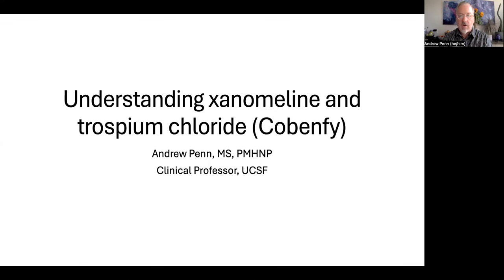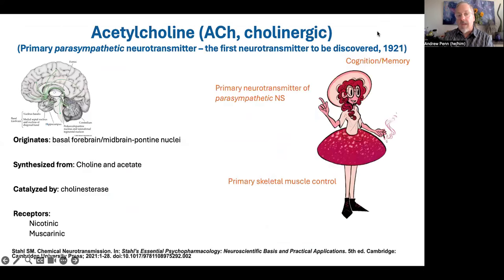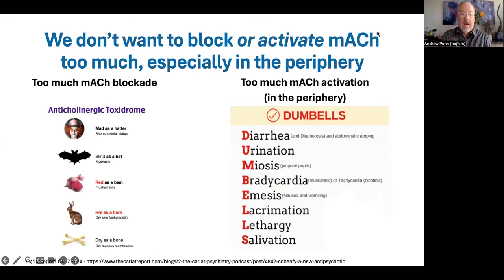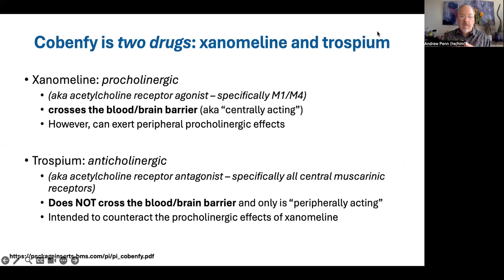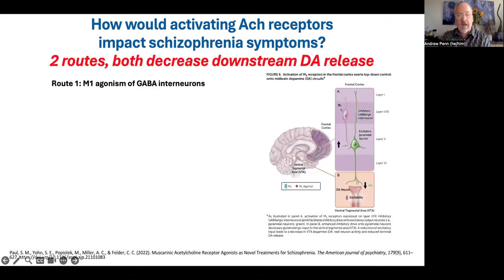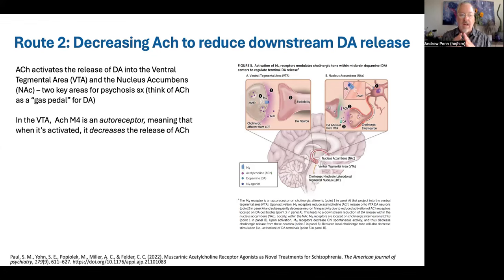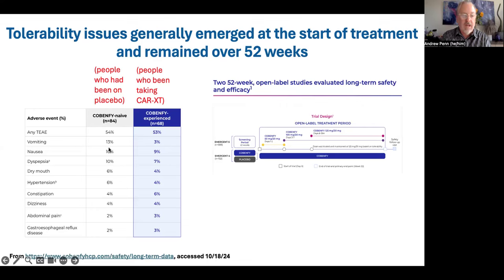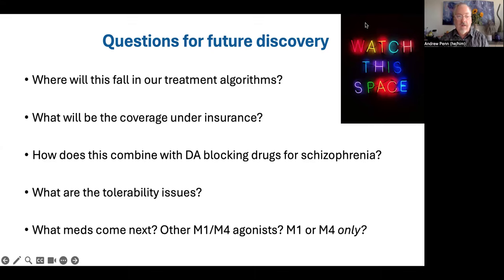Xanomeline and Trospium Chloride (Cobenfy) - a new medication for schizophrenia - how does it work?